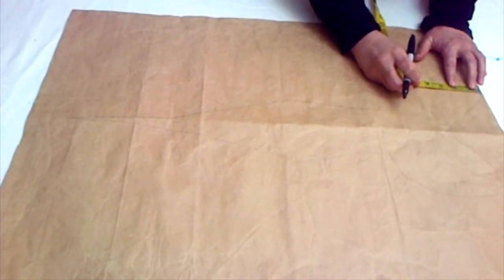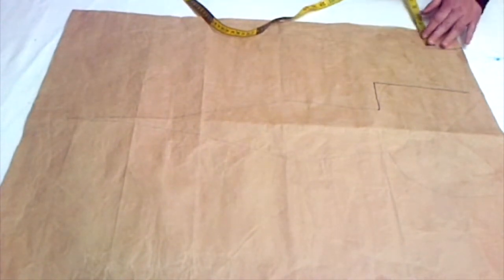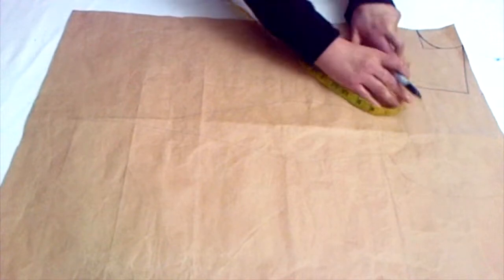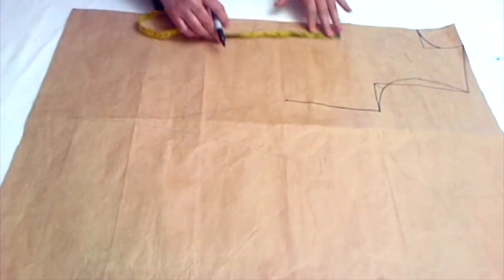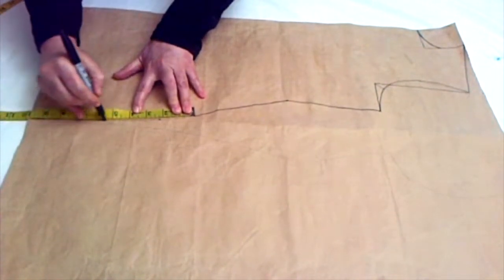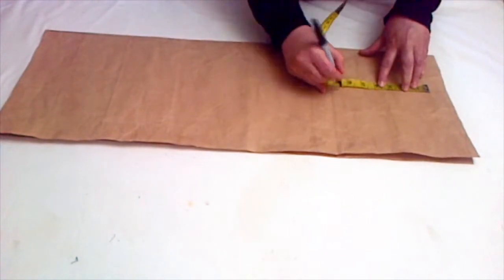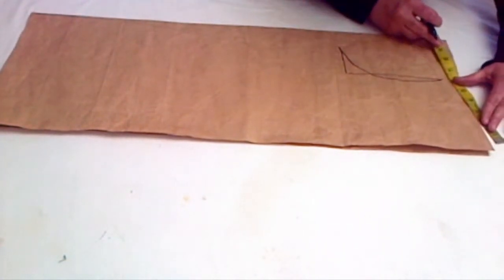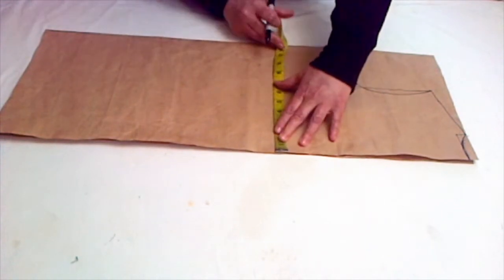How To Make Pattern For Simple Shirt Drafting | MATV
This tutorial will show you how to draft a basic / simple shirt. Having a basic shirt pattern handy, will make drafting different designs a breeze! So lets learn how to draft basic bodice in a very simple way!!